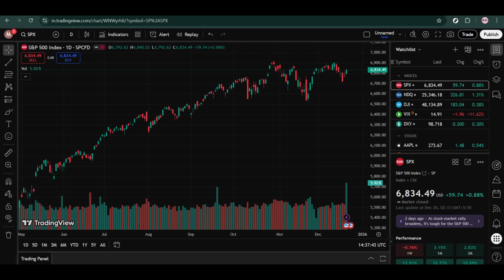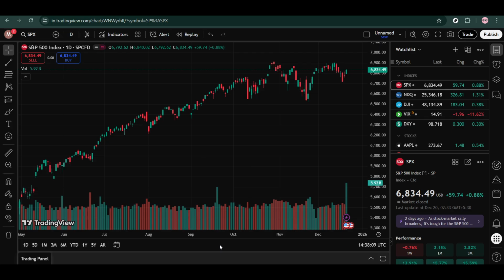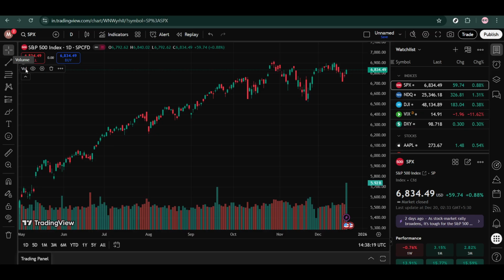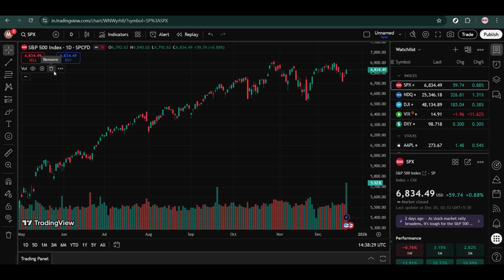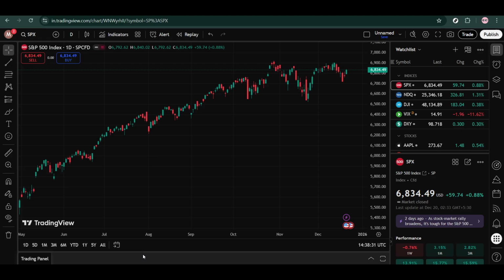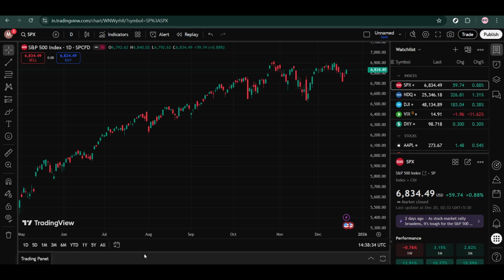How To Remove Volume In TradingView (2026 Easy Guide)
Quick tutorial to remove or hide the volume indicator from TradingView charts.